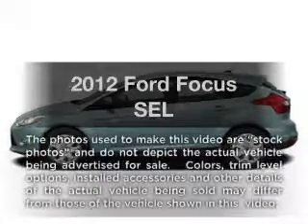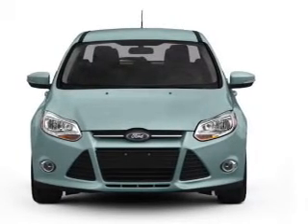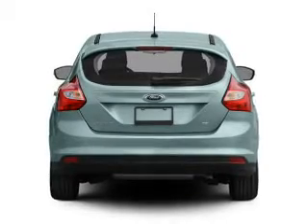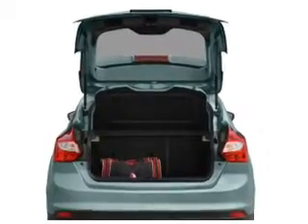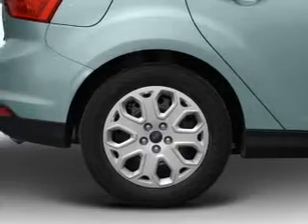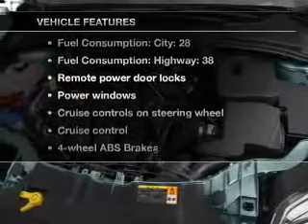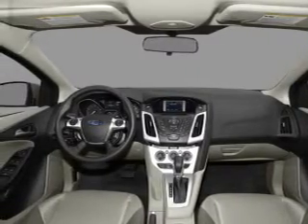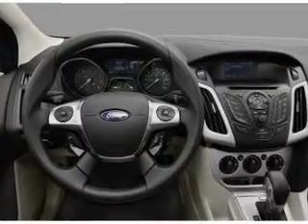2012 Ford Focus - Castlerock CO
Year: 2012
Make: Ford
Model: Focus
Trim: SEL
Engine: 2.0 liter inline 4 cylinder 16 valve
Transmission: 6-Speed Automatic with Auto-Shift
Color: Sterling Gray Metallic
Mileage: 0
Address:
1404 South Wilcox Street